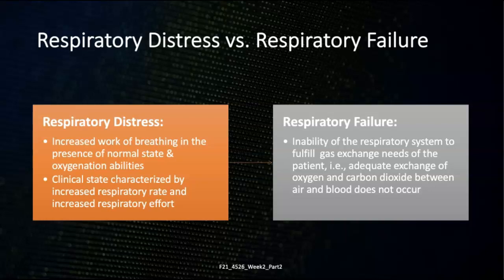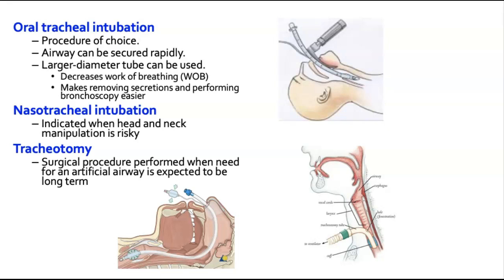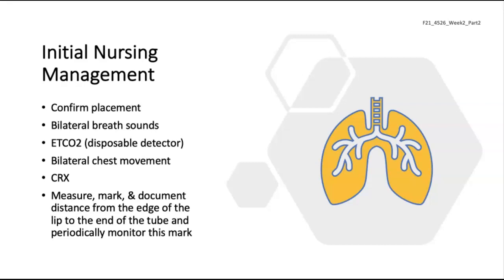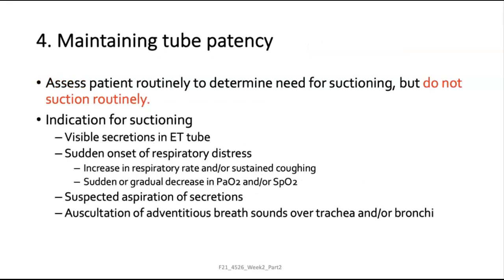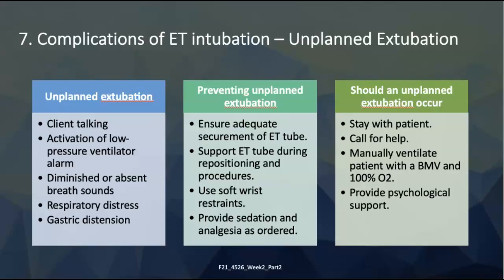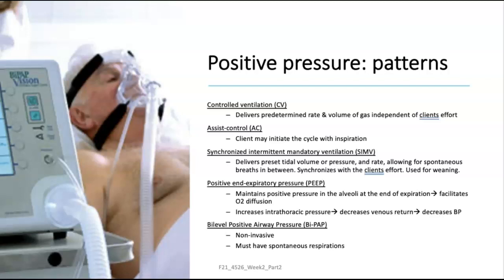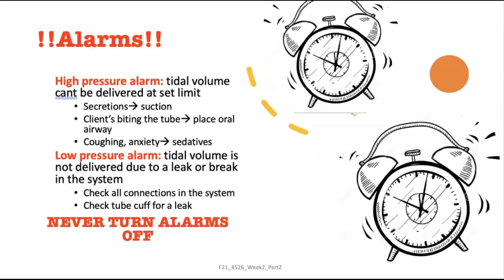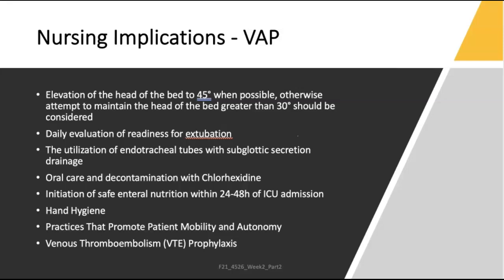Lecture 2 - Part 2